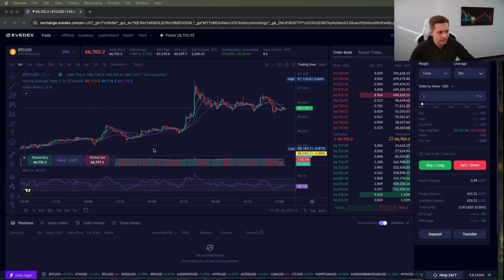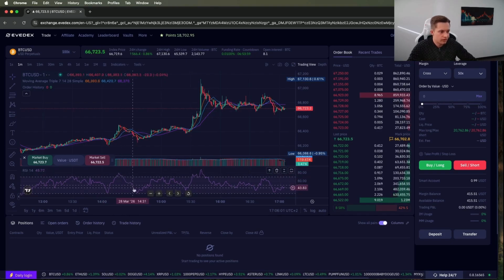The only three indicators you actually need...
Most traders overcomplicate everything.

They stack indicator on top of indicator… hoping something finally “clicks.”
But the truth is — you don’t need more tools… you need the right ones.

In this video, I break down the only 3 indicators you actually need to trade with clarity and confidence:

How to identify the trend
How to find the best value entries
And how to time your trades properly

No fluff. No overcomplication. Just a simple system that actually makes sense.

If you’ve been feeling stuck or inconsistent, this will change how you look at the charts.

📈 This is the link you’re looking for if you want to trade with me and see exactly how I apply this in real time:

Trading involves substantial risk, and most traders lose money. Past performance is not indicative of future results. Never trade with money you cannot afford to lose.

Any results shown are not typical. We do not track or verify the performance of viewers, subscribers, or customers. As a provider of trading tools and educational content, we do not have access to individual trading accounts or brokerage statements. Therefore, we have no basis to determine whether viewers perform better or worse than the average trader.

Do not copy, mirror, or automatically replicate trades from anyone. Mirror trading is extremely risky. Always conduct your own research before risking capital.

Nothing presented should be considered financial, investment, legal, or tax advice. No information provided constitutes a recommendation to buy, sell, or hold any security, asset, or to follow any specific investment strategy.

Such references do not constitute an endorsement. Any opinions expressed are personal and based on individual experience. Compensation may be received from third parties. Always perform your own due diligence before using any external services or platforms.

Not intended for users in restricted jurisdictions, including but not limited to the UK, US, India, China, or other regions where such content may not be permitted.

By continuing to watch, you acknowledge and agree to these terms and the full disclaimer.